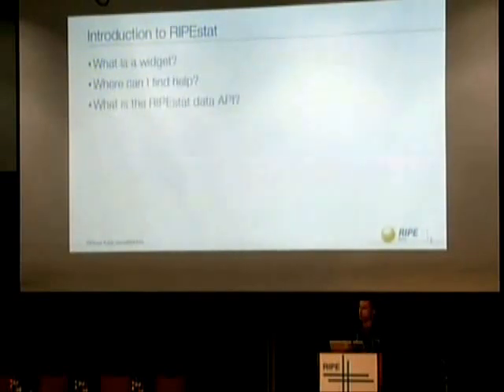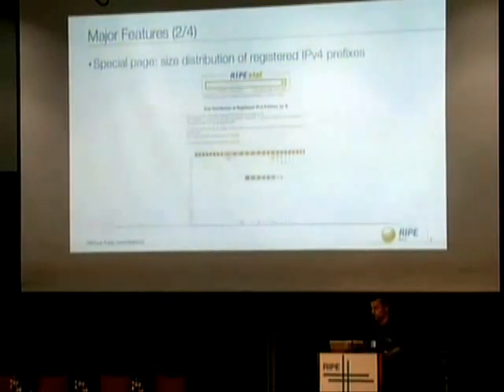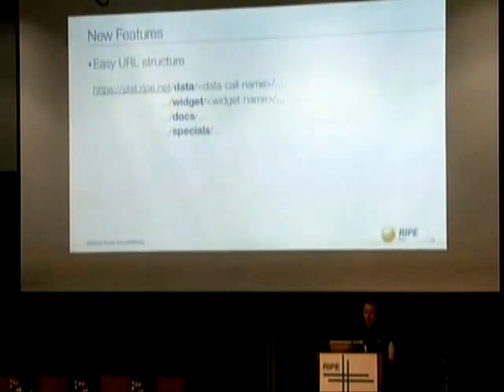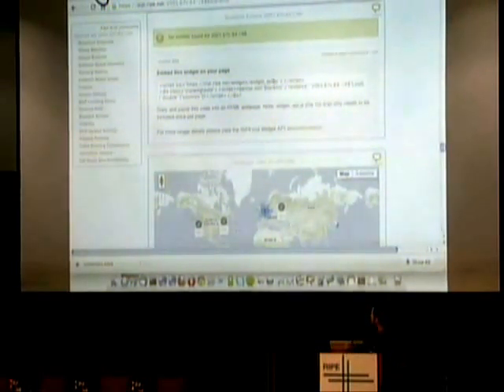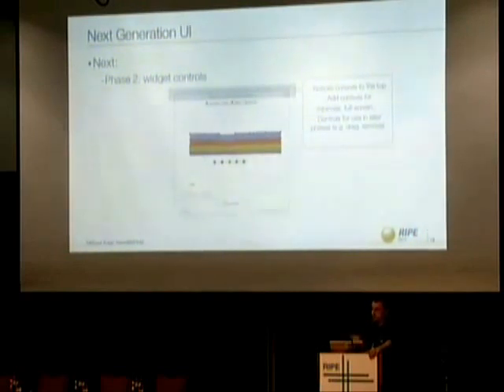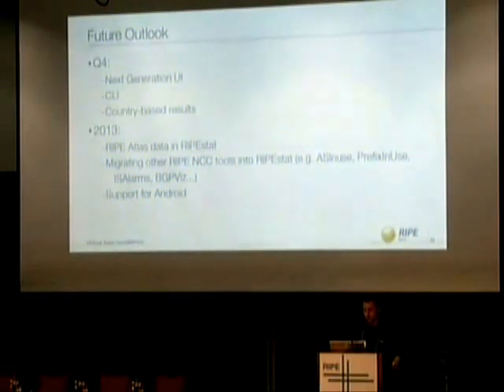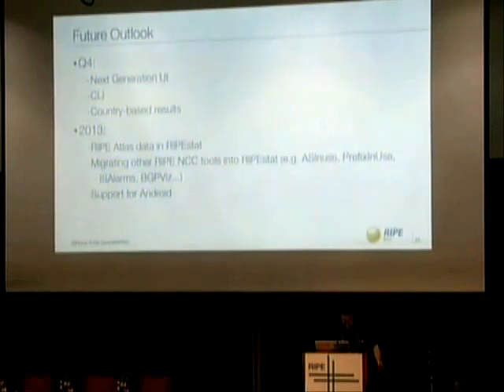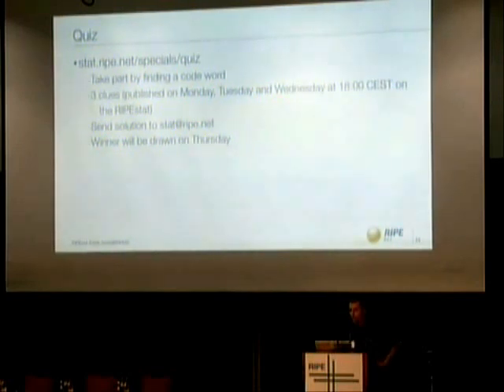RIPEstat Live Demo - s02e06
The RIPEstat team demos the latest features and developments live from RIPE 65 in Amsterdam, 24 September 2012